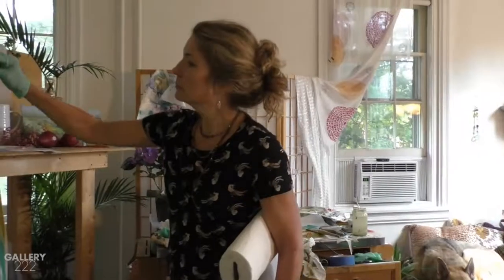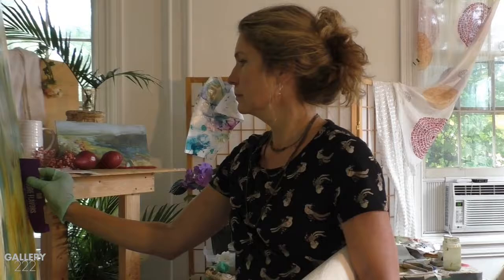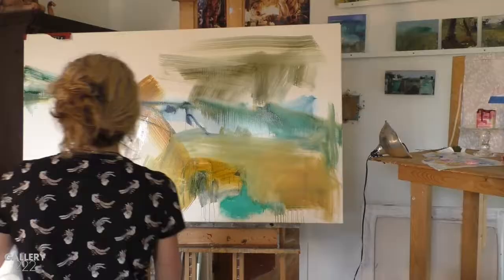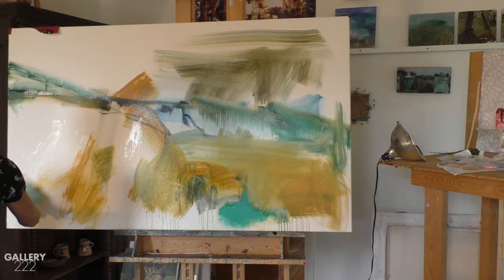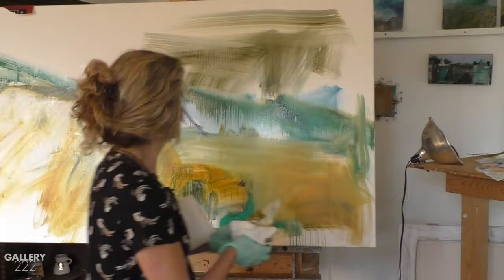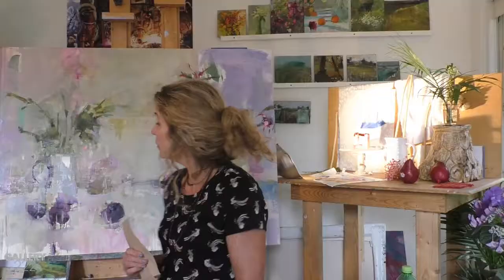Make a mark - Georganna Lenssen showing at Gallery222 Malvern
Georganna Lenssen - Artist
Anything that makes a mark is really what it's all, it's
not about the object.  It transcends the object.  It's
about surface quality...
and you're sort of telling a story here instead of zooming
into capture something, I want to sort of let something
go.  I use brushes.  I use trowels.  I use pallete knives. I
use, you know, I'll just take a piece of...
cardboard, you know, often it's the dog biscuit thing.  I
just take the cardboard off and you just make a mark
and it's gonna give you a mark that's unexpected and
that's irregular and that I couldn't get with...
a brush or something which I knew how it would
respond so anything I can pick up that will make a mark,
I'll use.